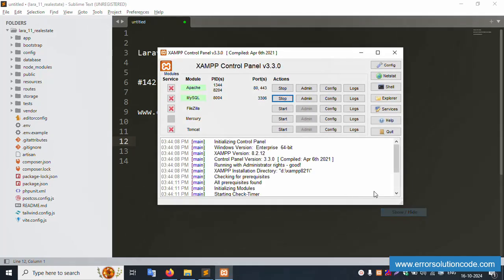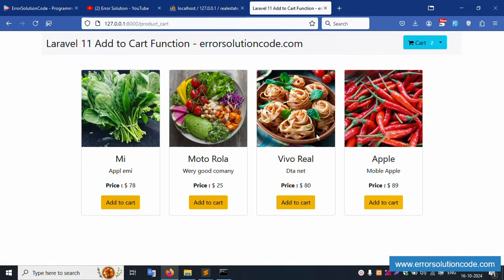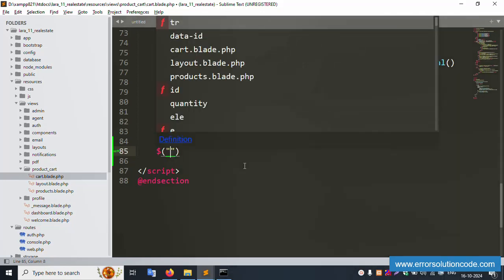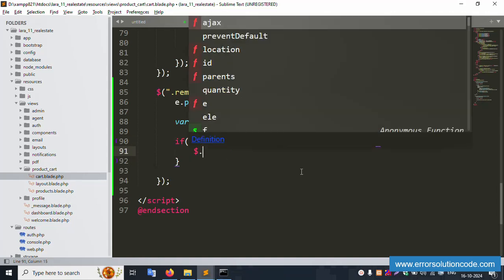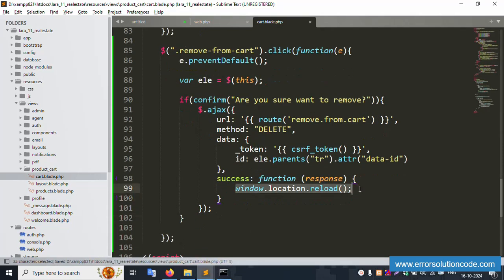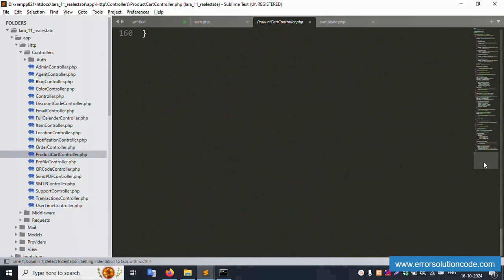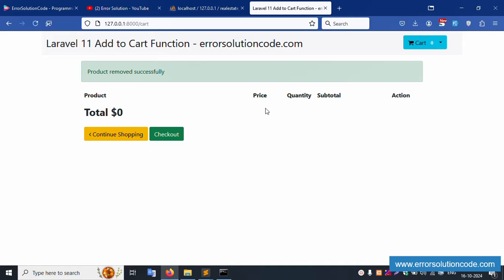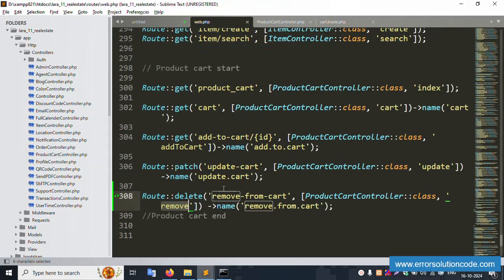Laravel 11 Full Course | #142 Laravel 11 Remove from Product to Cart Example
Laravel 11 Full Course | Laravel 11 Remove from Product to Cart Example

Laravel 11 Remove from Product to Cart Example